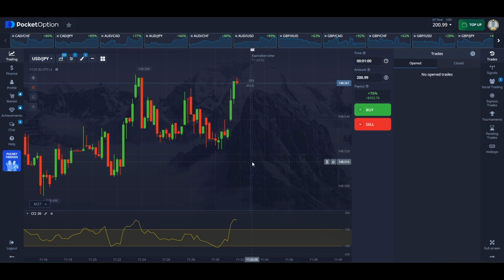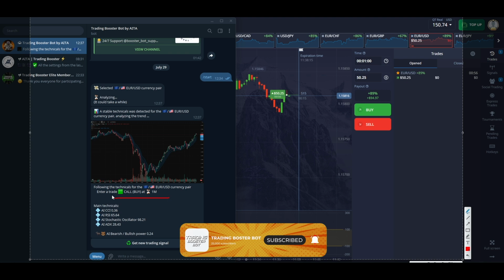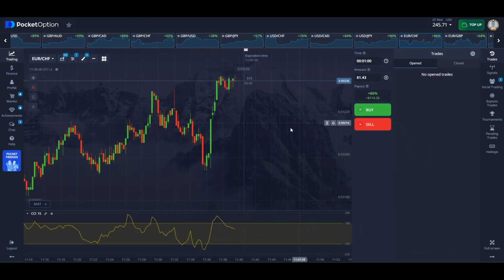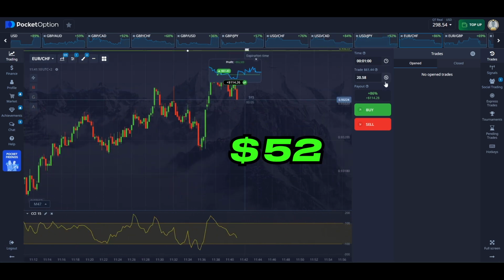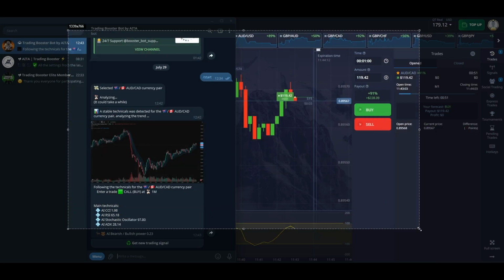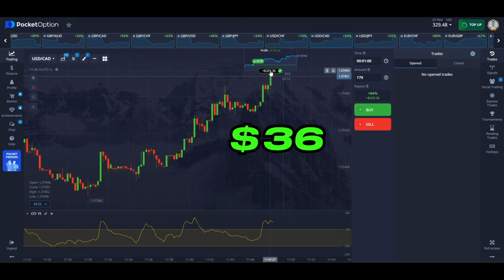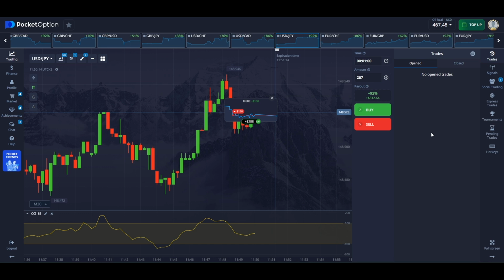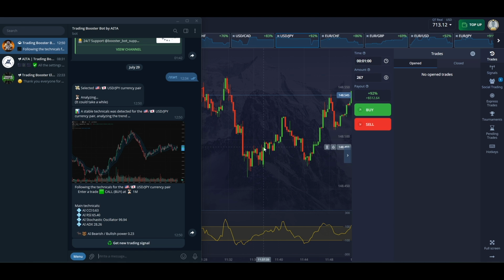AI TRADING! From $200 to $750 per Hour! Full guide in This Video!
0:00 - ai trading
1:00 - trading bot
2:00 - bot trading
3:00 - trading bots
5:00 - ai trading bot